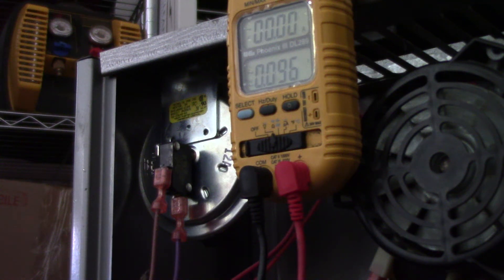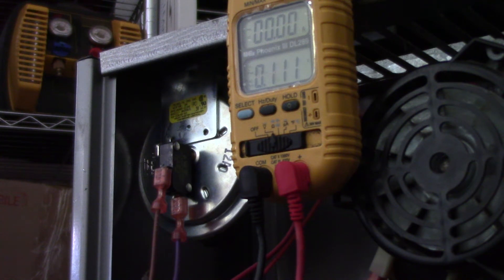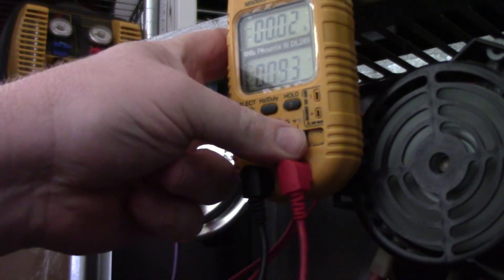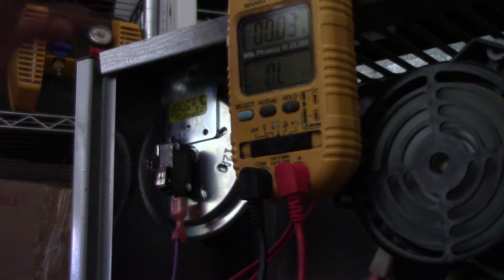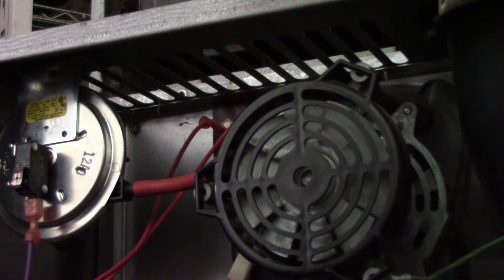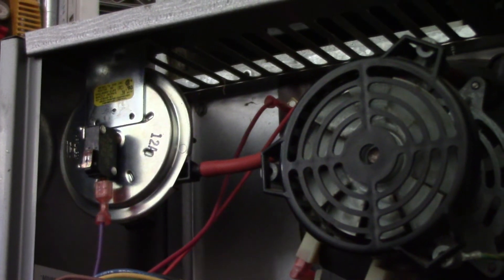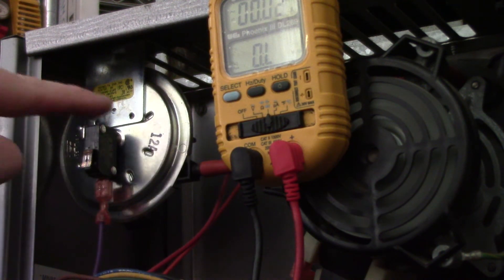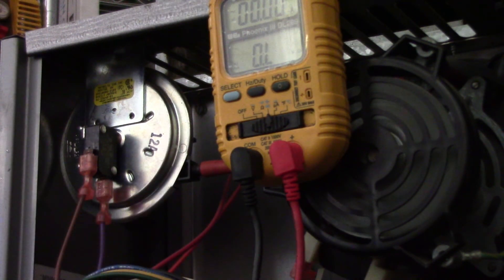Troubleshooting a gas heater furnace pressure switch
One video were I give great information on trouble shooting the pressure sitch safety on a gas furnace.

Good pointers to help you solve the problem you have. Due to the dangers of gas heat, electricity, and sheet metal this video is intended for professional use only.